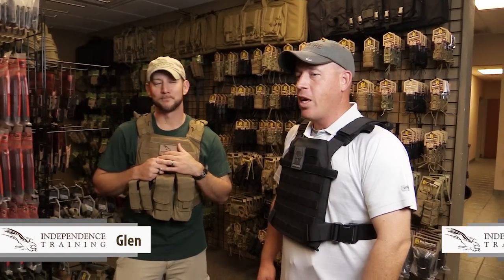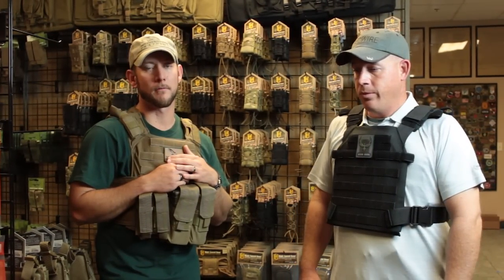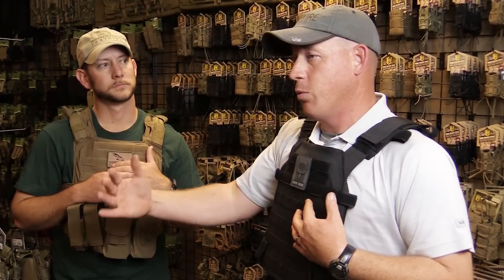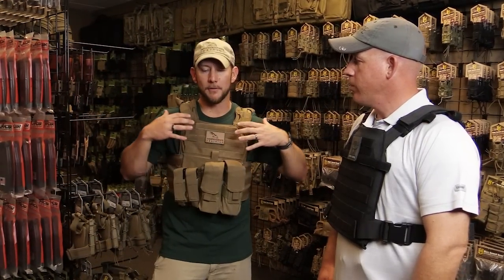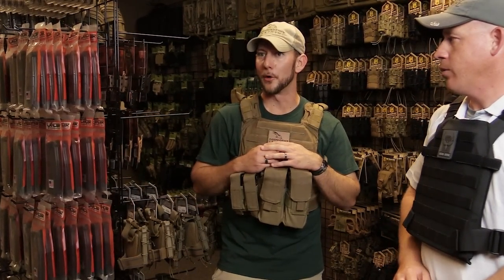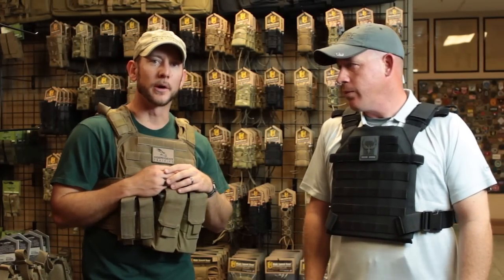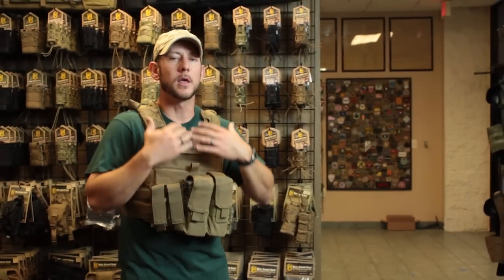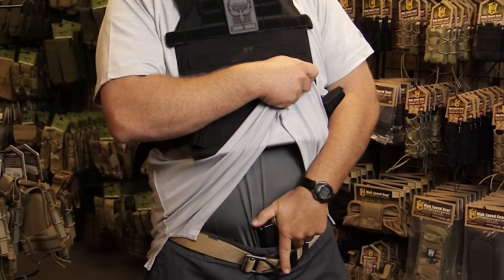Plate Carrier & Body Armor Basics (Part 3) - Application in your life & first line gear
Glen from Independence Training returns with John for Part III of our Body Armor Basics series with AR500 Armor®. We discuss applications of body armor in your life, regardless of profession; and how to setup your body armor and plate carrier to work in conjunction with your first line gear.

Glen & John demonstrate donning body armor to show the benefits of different setups. Choosing the right setup for your situation (e.g. Home Defense, Active Shooter Trunk Kit) which will best set you up for success.